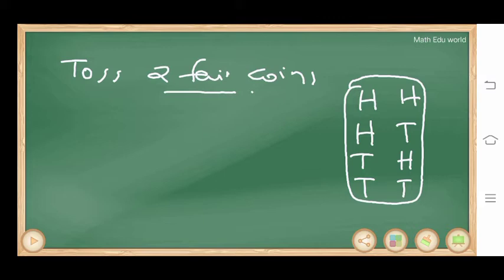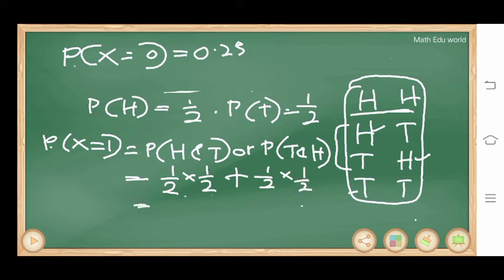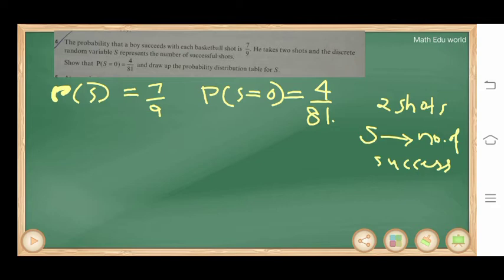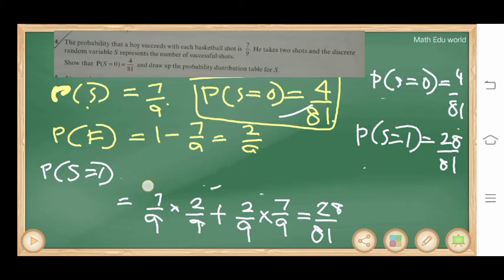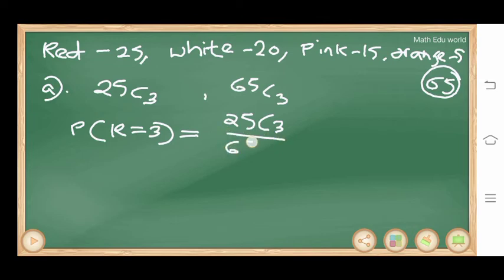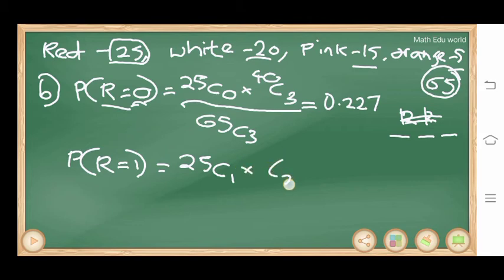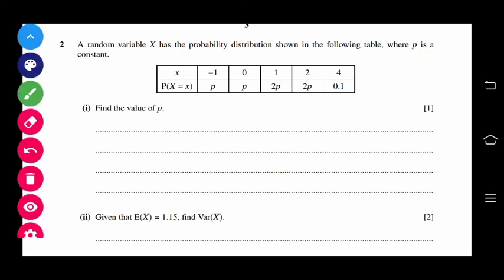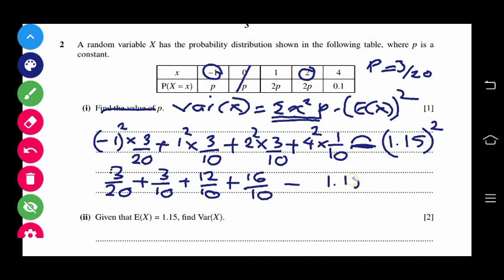Cambridge AS LEVEL Maths 9709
Probability Distribution
pastpapers pastpaper